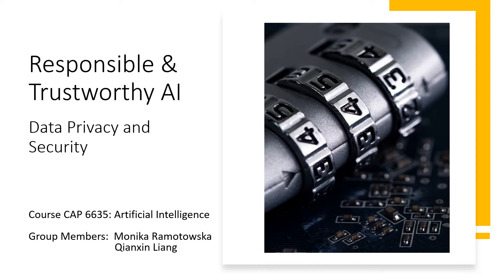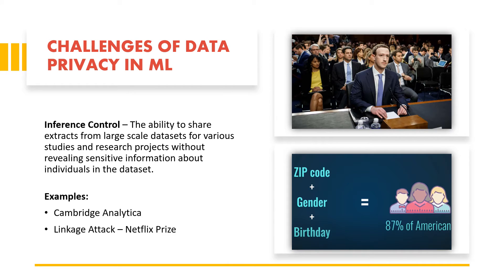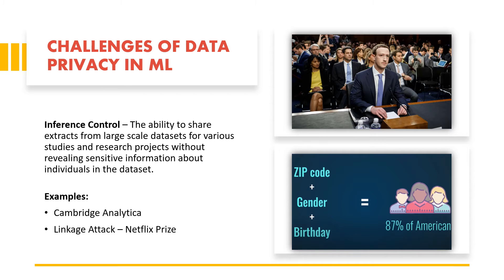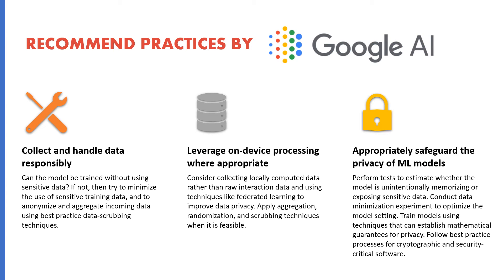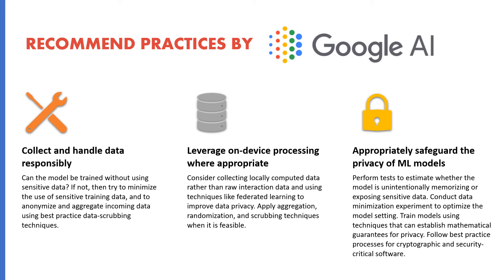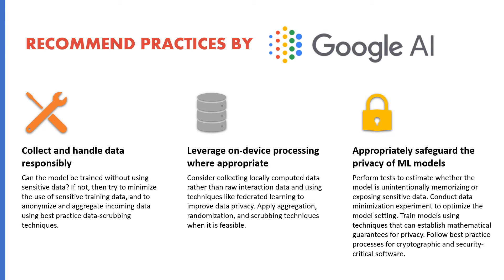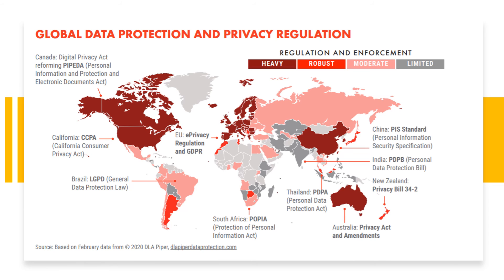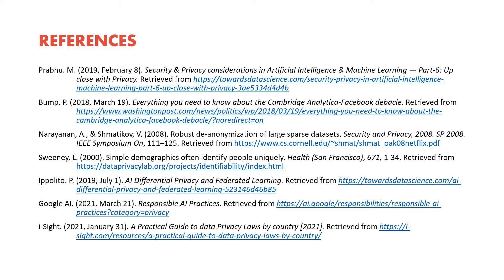Responsible and Trustworthy AI - Data Privacy and Security